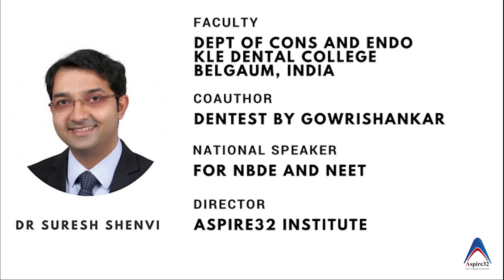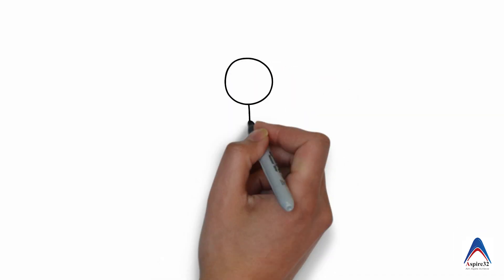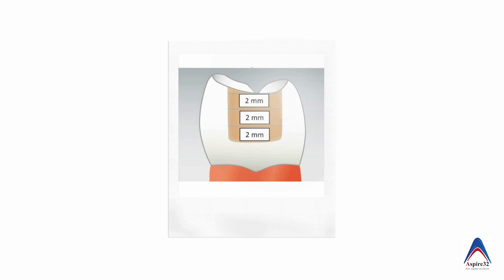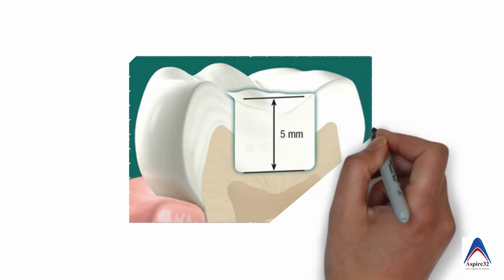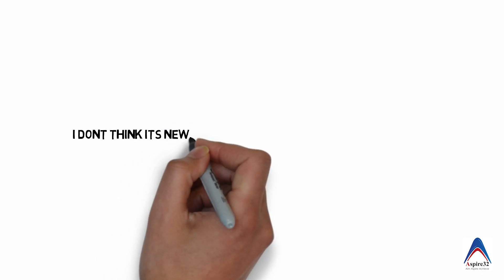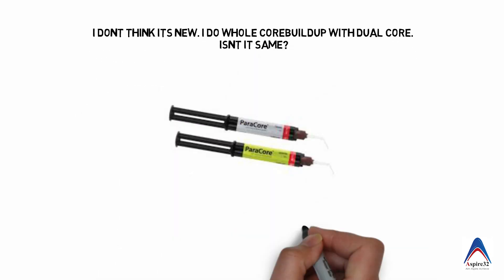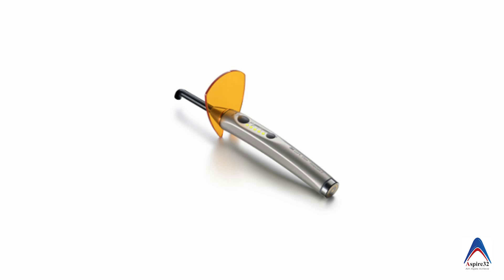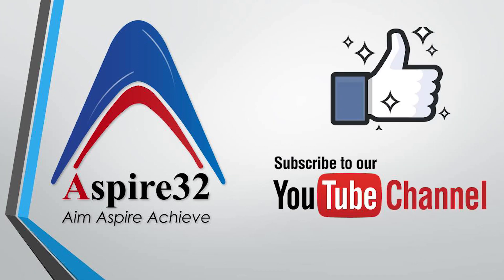What is Bulk Fill Composite | A New Type Of Dental Composite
This Aspire32 video of Bulkfill Composite is a part of the ongoing series on Dental Composite. Bulk fill Composites are new generation Composites that overcome the limitations of depth of cure. This video explains the basic information about the new generation Bulk fill Composites and the difference compared to the conventional light cure Composites. Dental Composite and its types are important topics from Dental materials and Operative Dentistry. Easy dentistry at Aspire32 helps grasp such topics of Dentistry in the simplest possible way for dental students and dentists.